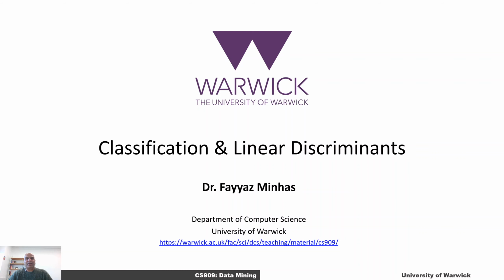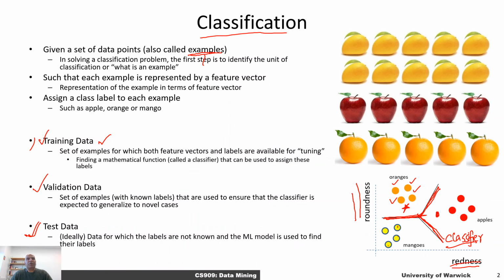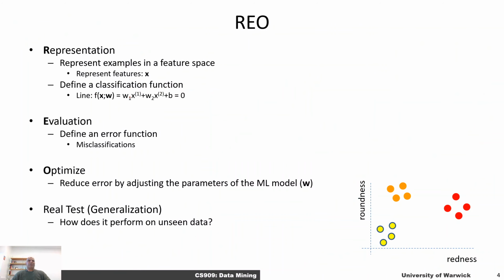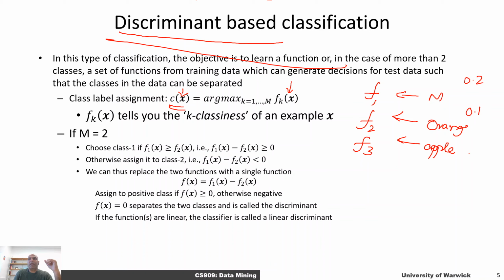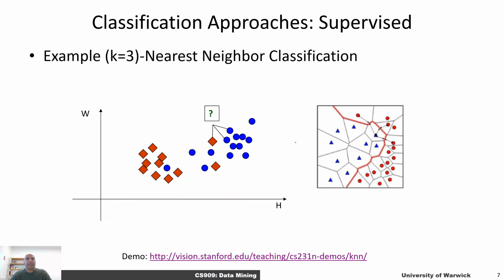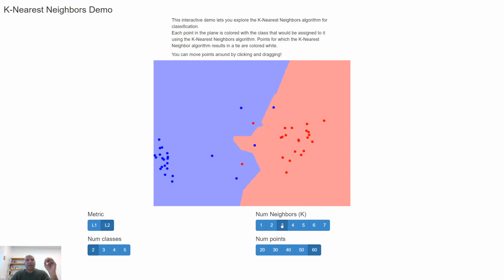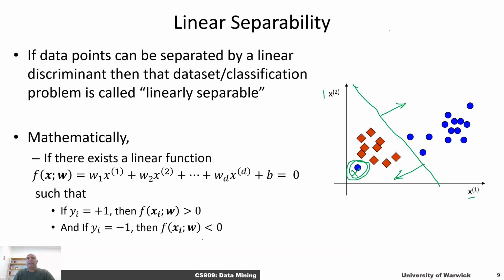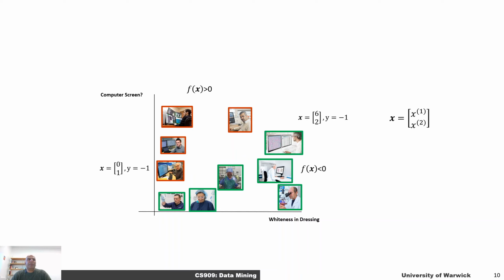2.1 Classification and Linear Discriminants (Data Mining and Machine Learning)